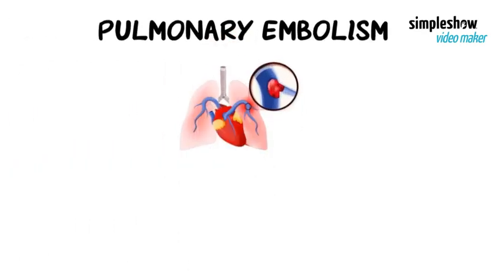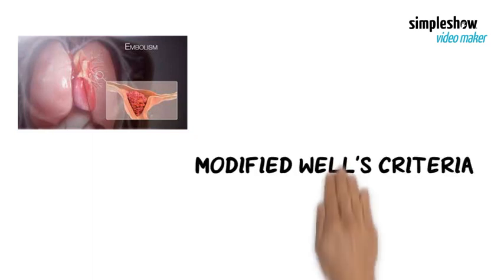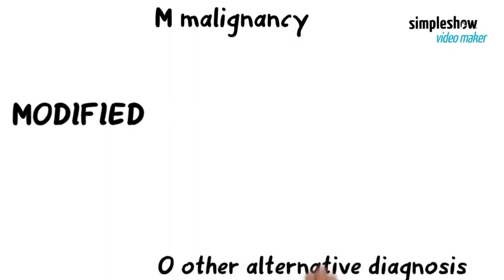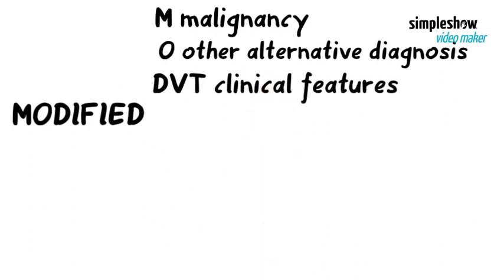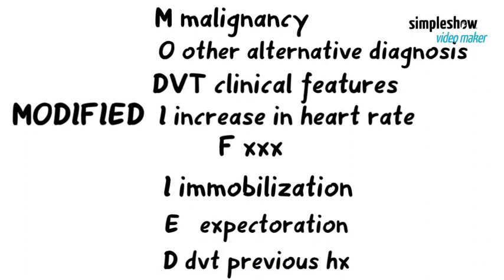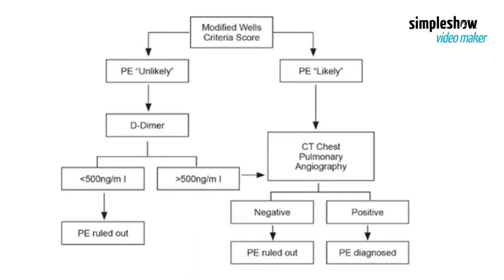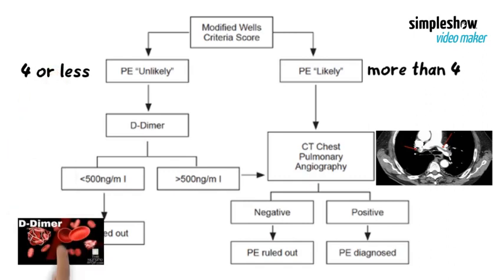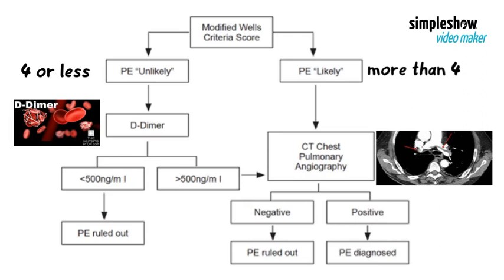pulmonary embolism part 2 (INVESTIGATIONS)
what is pulmonary embolism ? how to investigate a case of pulmonary embolism. our aim is to educate and facilitate medical students.